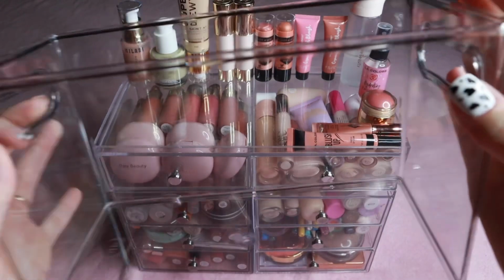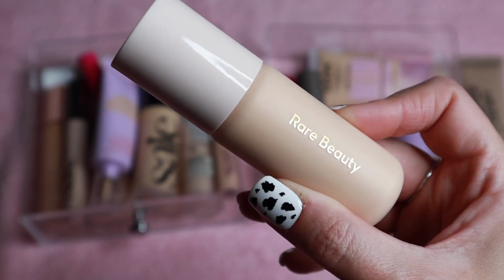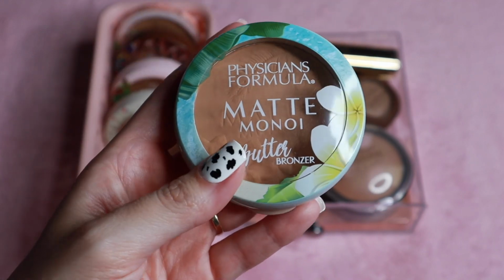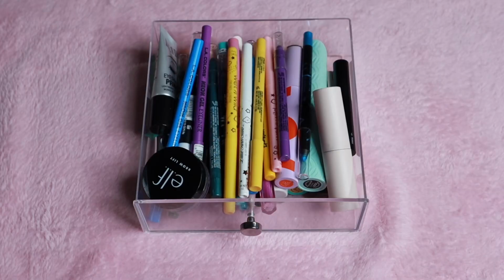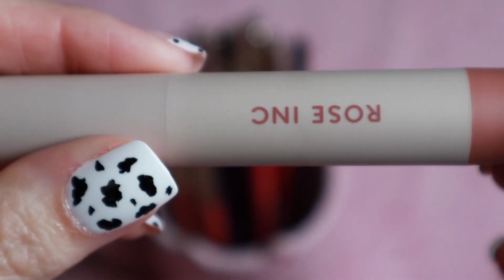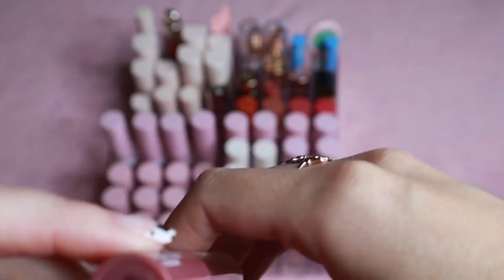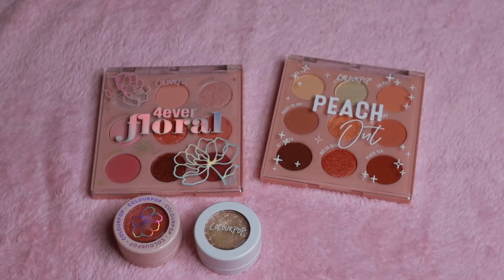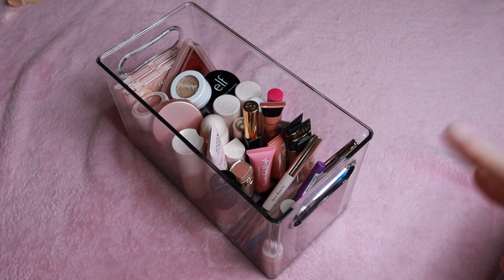Everyday Makeup Drawer! | Shop My Stash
Hello there! ♡ Come shop my stash with me and pick out products for my everyday makeup drawer! I really enjoy these types of videos so I wanted to attempt to film my own! ♡

🦌 PRODUCTS MENTIONED 🦌

narrow acrylic container ♡

there are also these larger ones (I use these in my bathroom) ♡

🦌 SOCIAL MEDIA 🦌

🦌 FTC 🦌

This video is not sponsored and all opinions are my own. PR will always be marked with an asterisk (*).